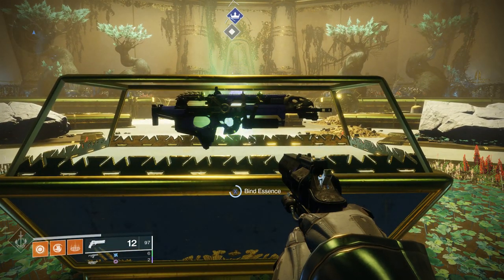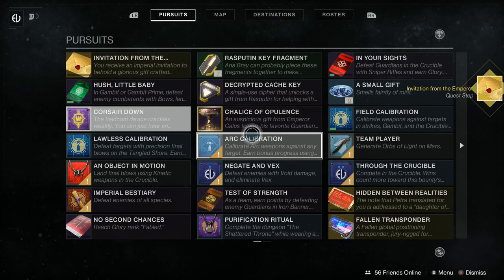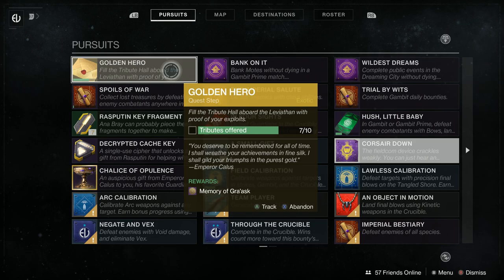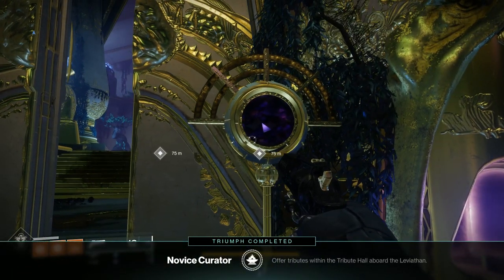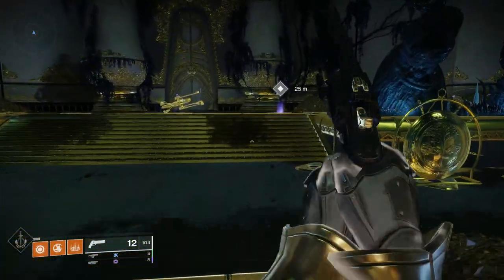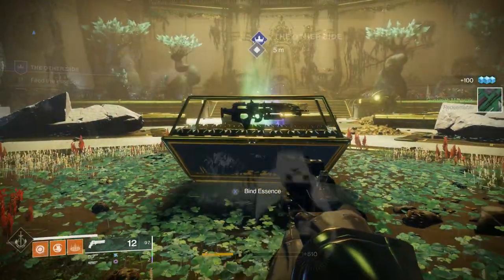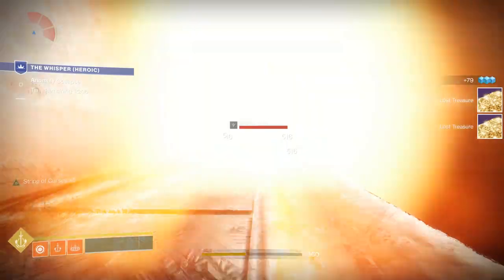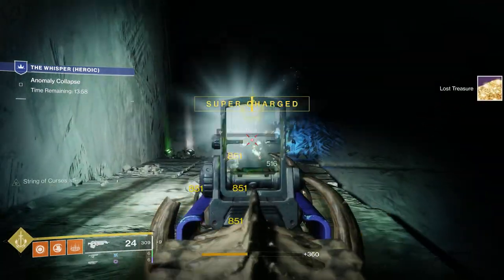Destiny 2 | How To Get The Bad Juju - Moments of Triumph & Tribute Hall Guide!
Quick guide video for how to get the Bad Juju exotic in Destiny 2: Forsaken.  Moments of Triumph & the Tribute Hall are also live, and in this video we'll be covering both of them!